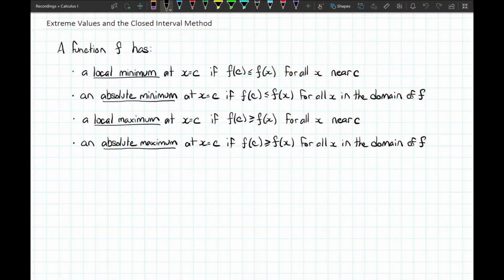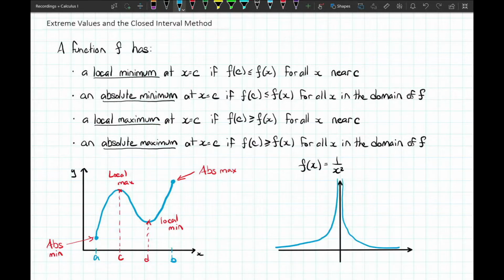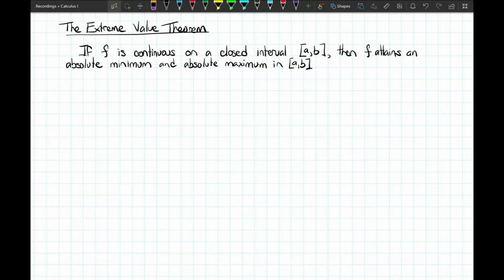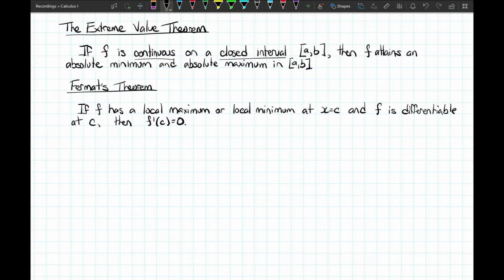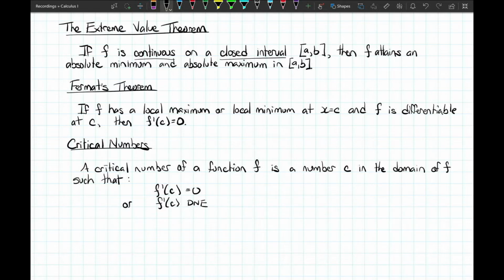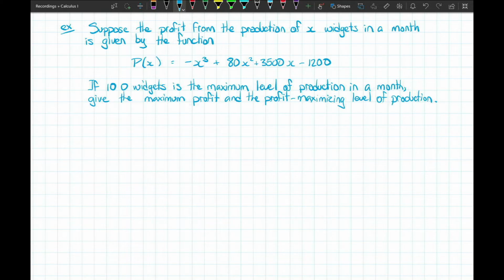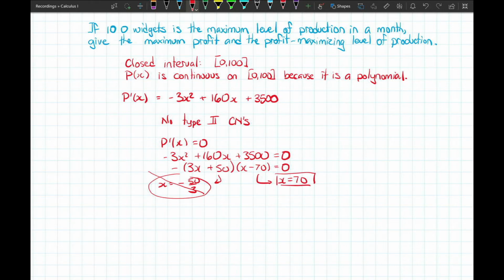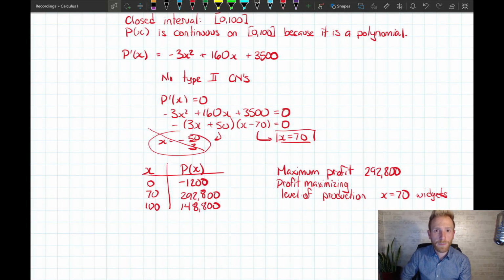Extreme Values and the Closed Interval Method